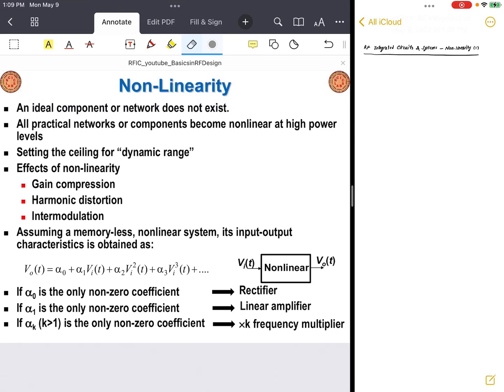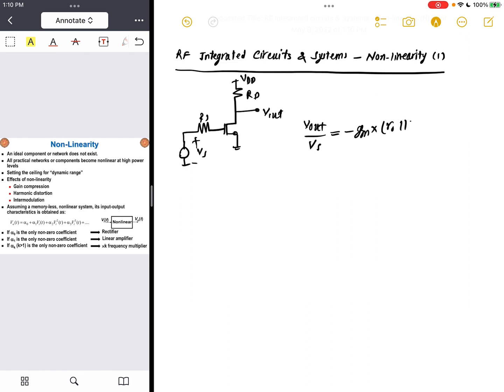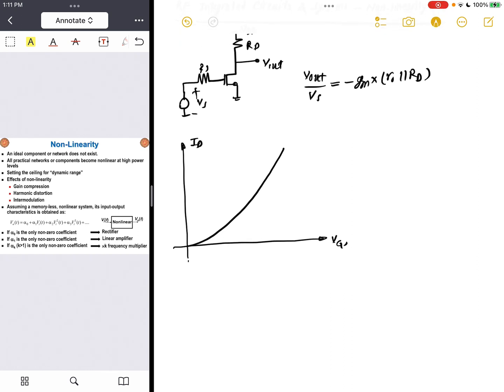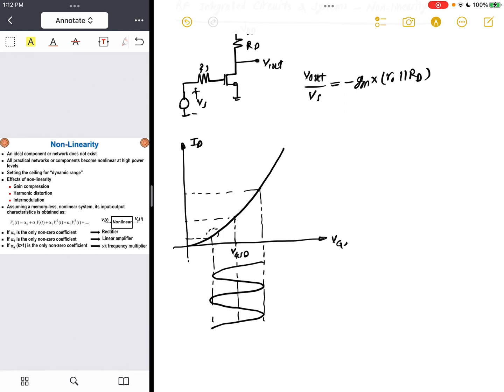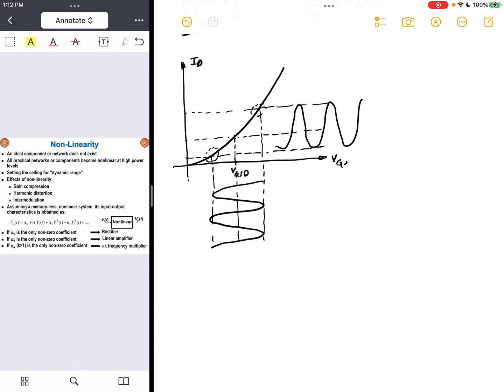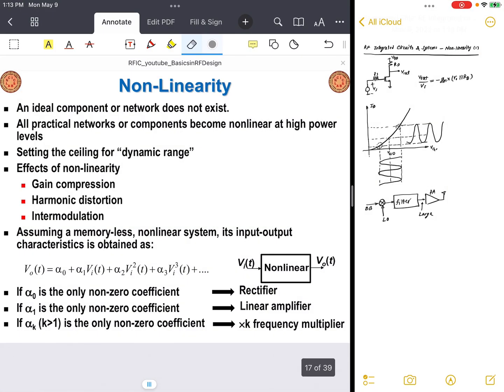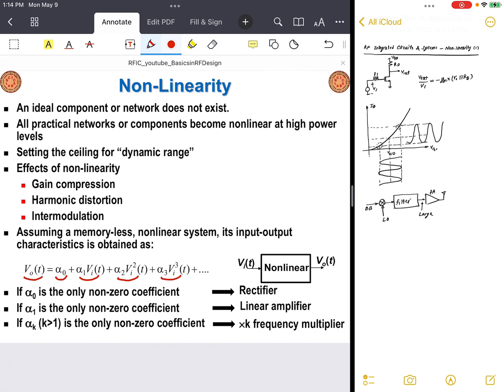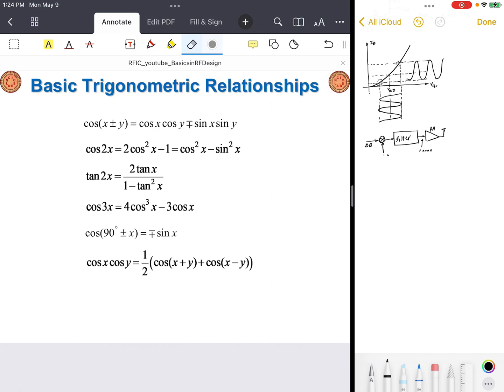RF Circuits and Systems - 4: non-linearity in RF circuits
1. Non-linearity in RF circuits
2. Effects of non-linearity: gain compression, harmonic distortion, and intermodulation